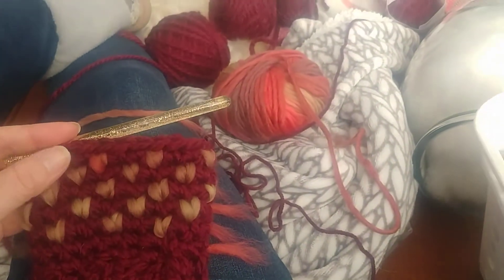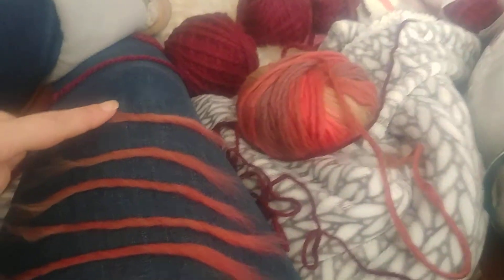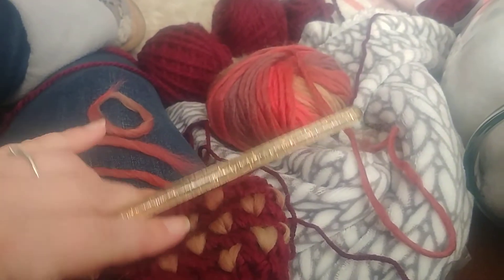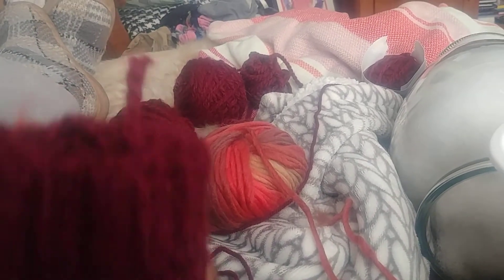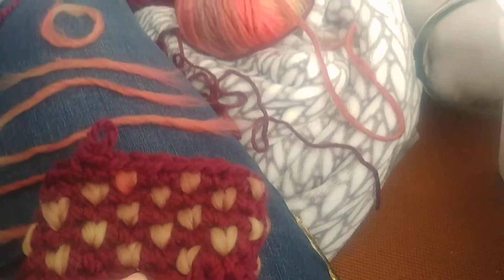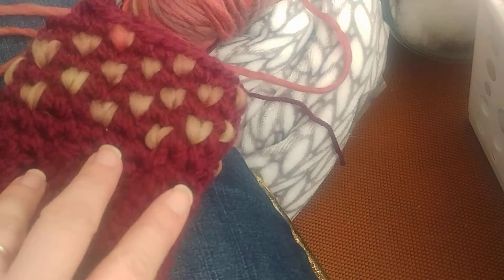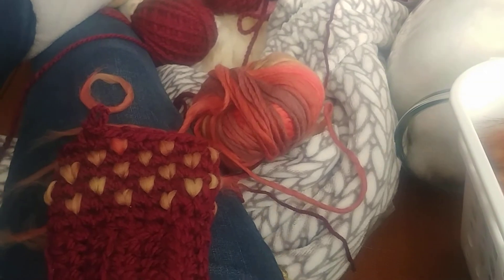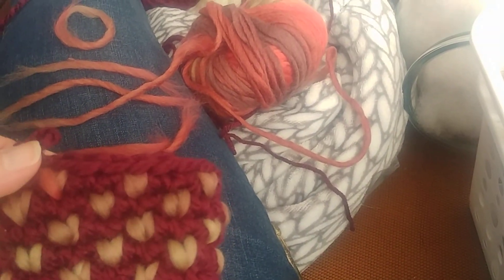Thrummed Mittens: Part 3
Watch as Abbey Swanson of The Firefly Hook explains a bit of the process known as "thrumming". It's an amazing technique that brings fluffy warmth to your mittens.

Poms on Etsy